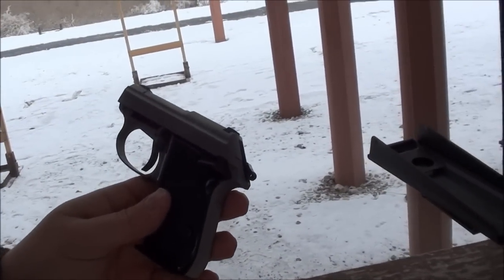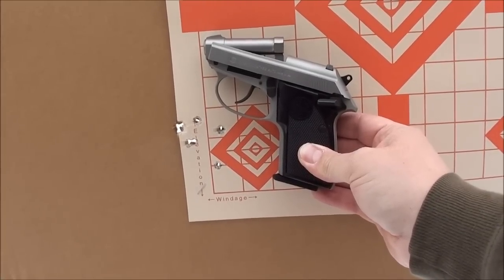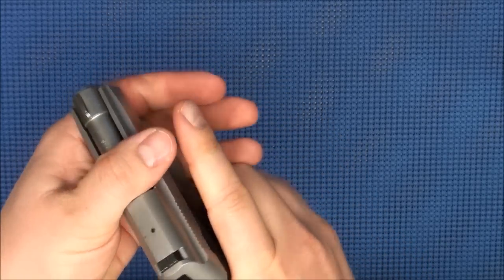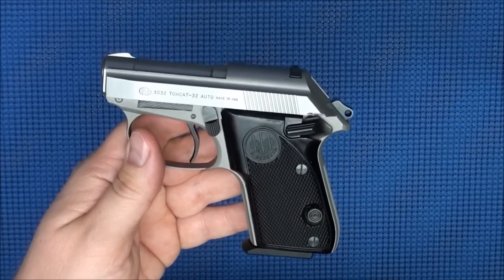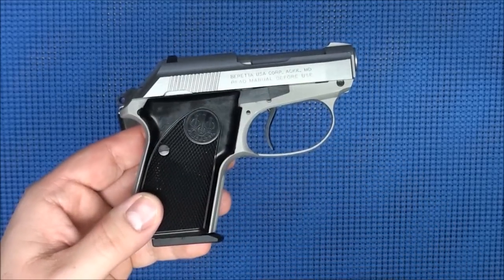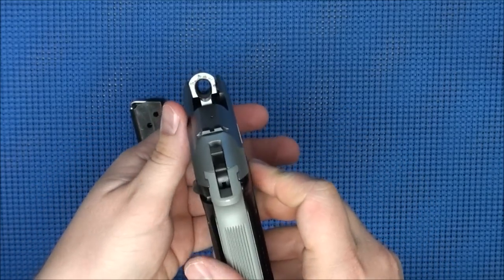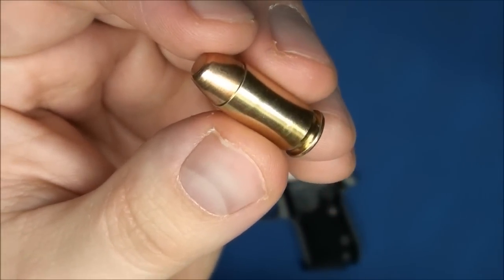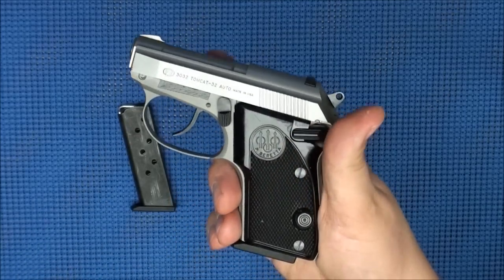Beretta Tomcat 3032 .32 ACP - Pocket Protector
The Beretta 3032 Tomcat is a great conceal carry option for those that are recoil sensitive. The .32 ACP is a usable defense round putting out ~130 FT/LBS of energy at the muzzle.

Beretta 3032 Tomcat .32 ACP

Caliber: 7.65mm/32ACP
Capacity: 7+1
Trigger: Single/Double 10/4 LBS(Guessed)
Total Length: 125mm/4.9"
Barrel Lenght: 61mm/2.4"
Overall Width: 28mm/1.1"
Overall Height: 95mm/3.7"
Sight Radius: 84mm/3.3"
Weight: 410gr/14.5"